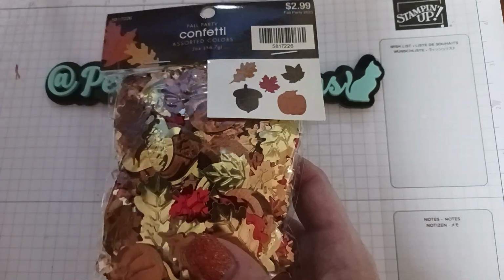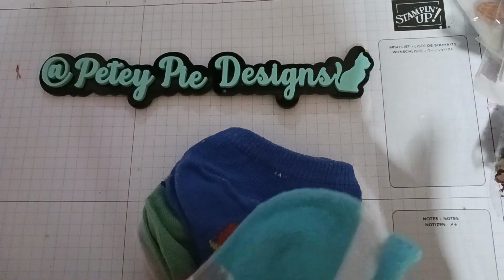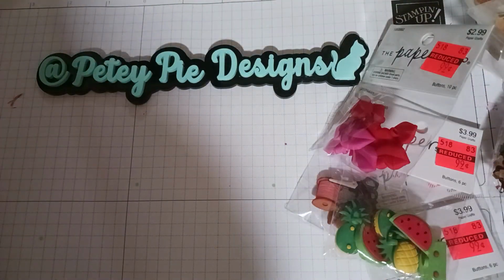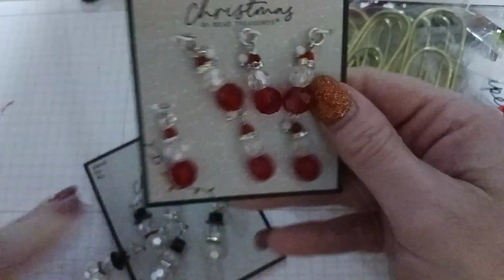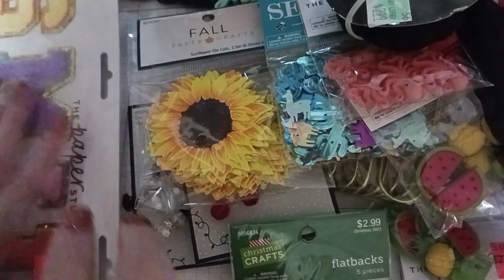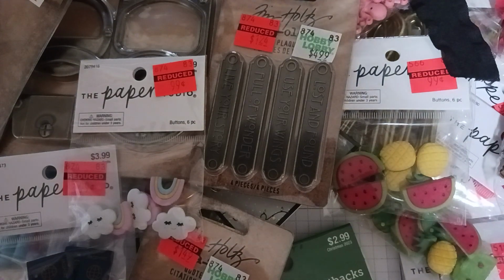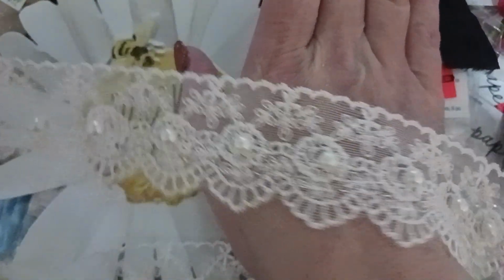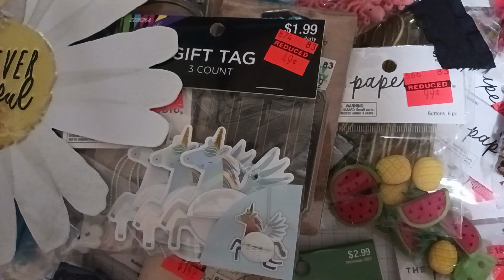Hobby Lobby Clearance Haul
My Etsy Shop